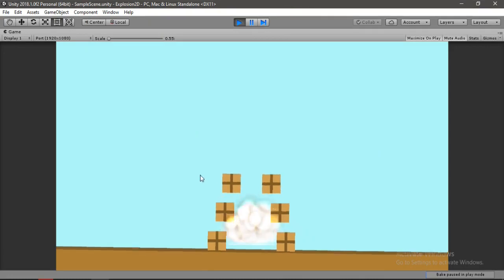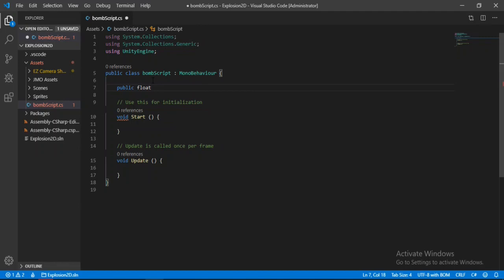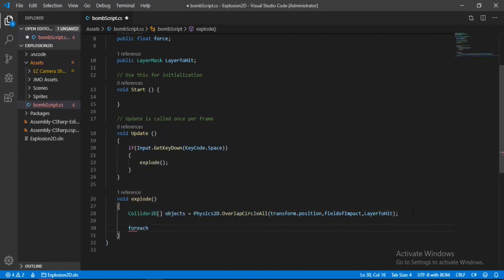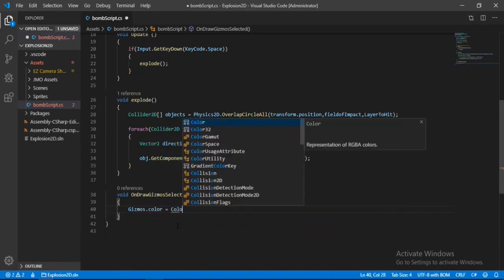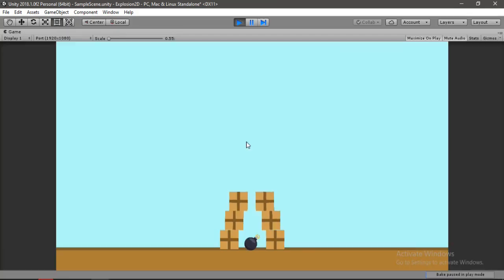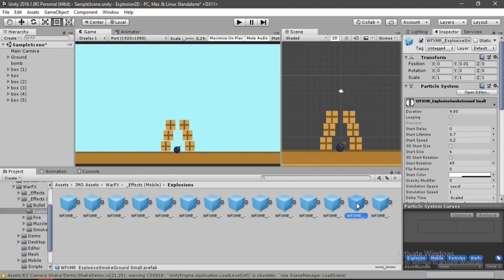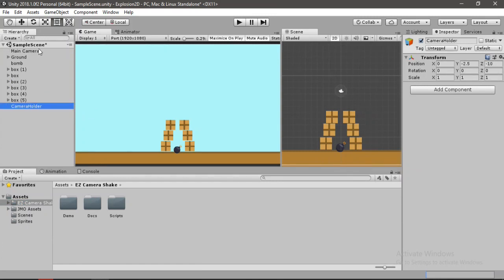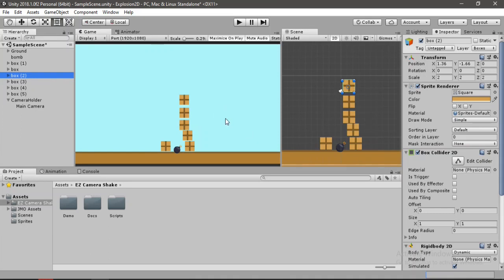How to make EXPLOSION with screen shake in UNITY - 2D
In this video im gonna show you how to make cool explosion effect in unity and also add screen shake to your game to make it look more AWEOME with some of the cool assets that i've got from the asset store to download them check these links out.